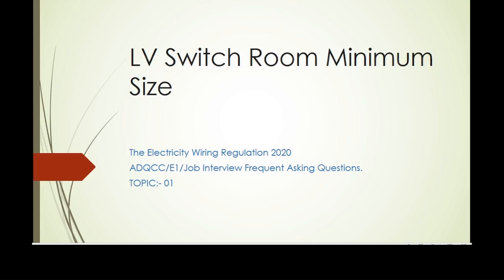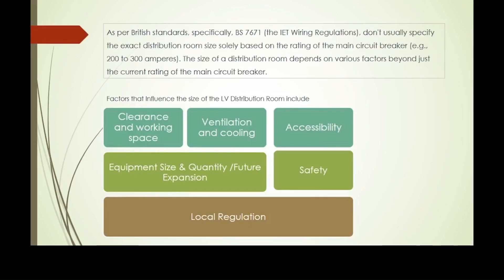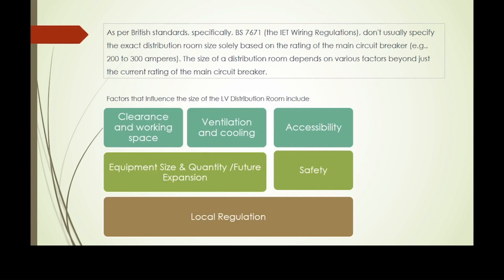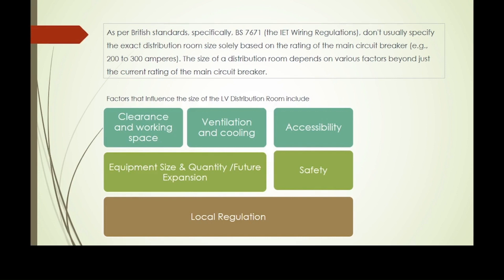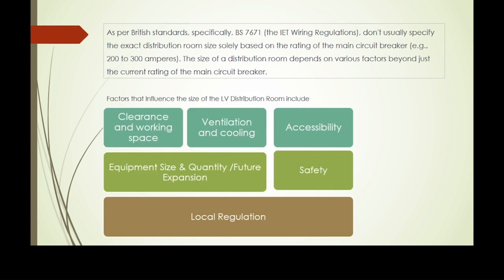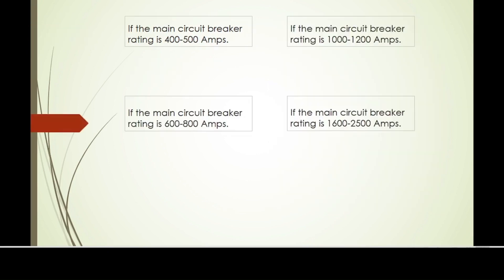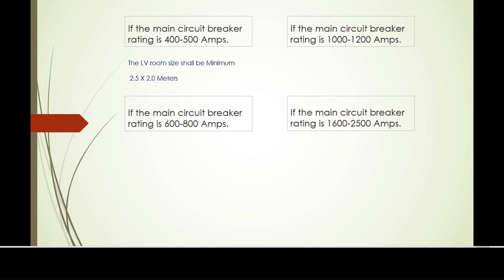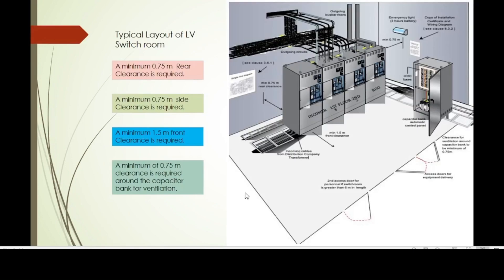LV Switch Room Size - ADDC Wiring Regulations - 2020 - ADQCC & E1 Training - Interview Questions.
In this video, we discuss the minimum size required for an LV Switch Room as per ADDC wiring regulation RSB-2020.